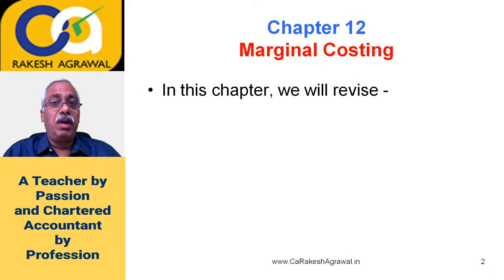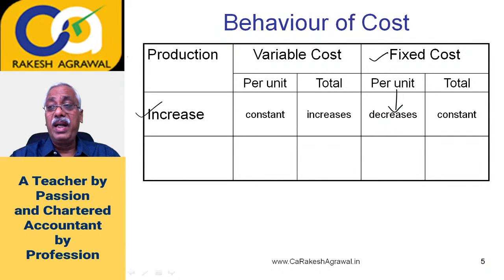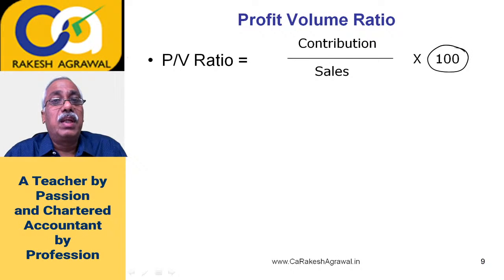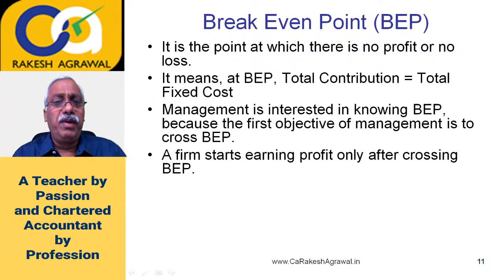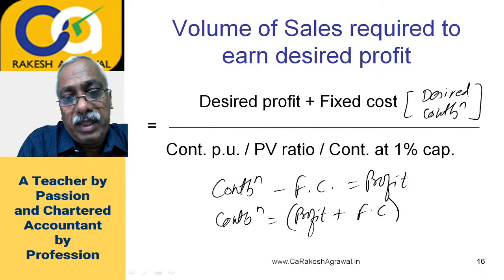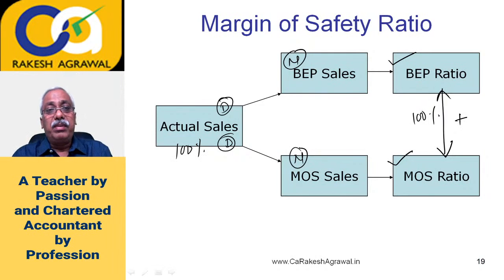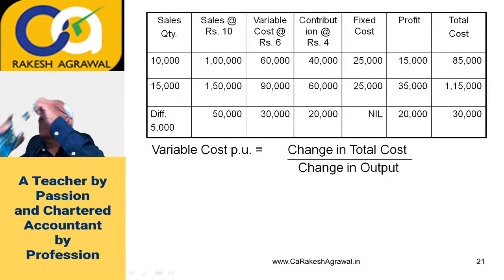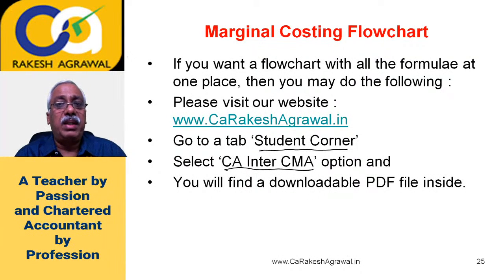CA Inter CMA - Quick Revision - Day 10 - Marginal Costing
Dear Students,
This is CA Intermediate – Cost & Management Accounting (New Syllabus) Quick Revision Day 10 Video. In this video chapter 12 –“Marginal Costing” has been covered & we will be revising it by going through the following concepts:
1) Division of Cost
2) Behavior of Cost.
3) Important Formulae
Regards
CA Rakesh Agrawal